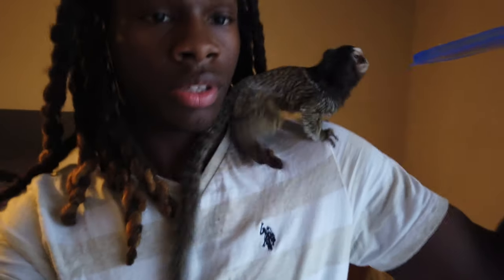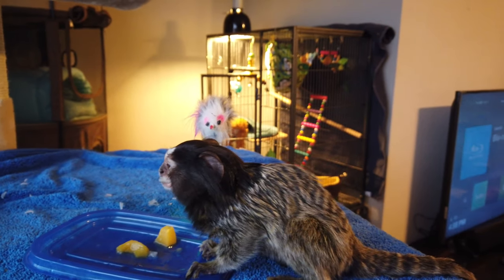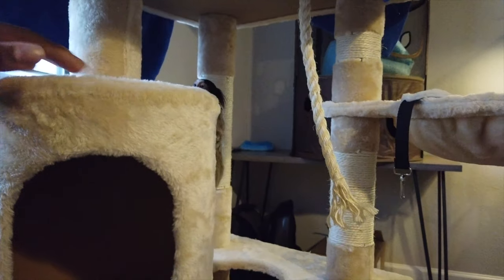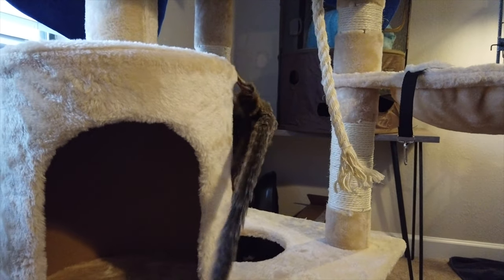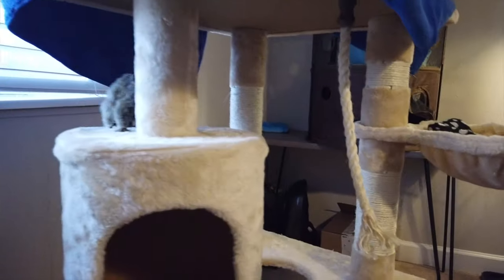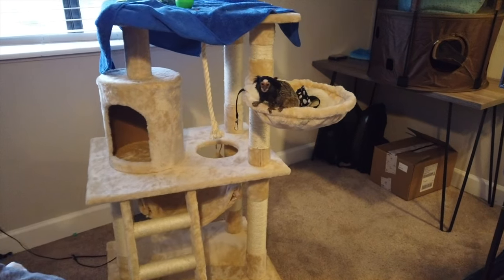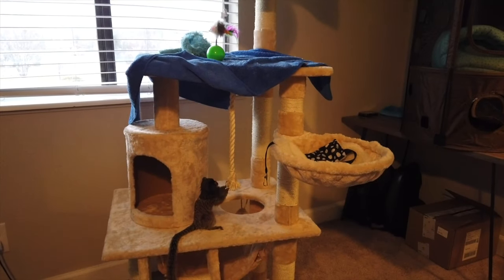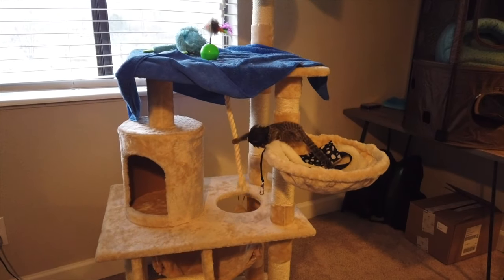Marmoset Finger Monkey Playing HIDE And SEEK 1000 Subscriber Giveaway!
Please enjoy this video of me and my marmoset monkey Little Bits Playing! Marmoset Finger Monkey Little Bits!

Hallman- Grains Of Sand